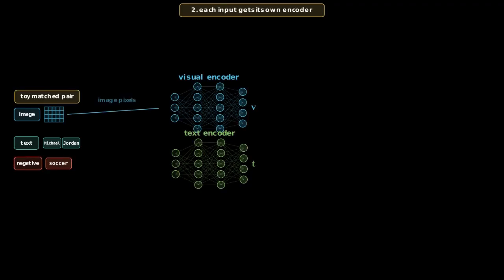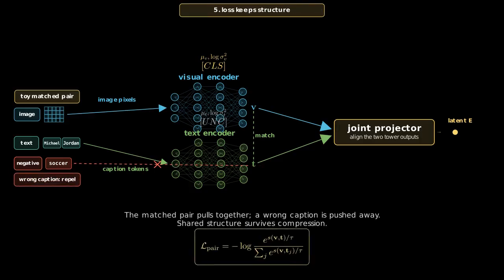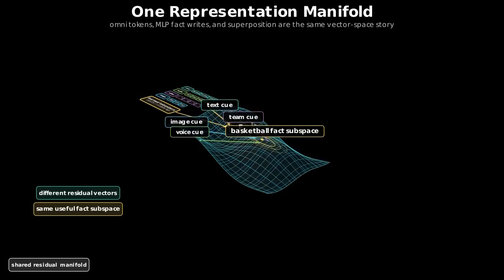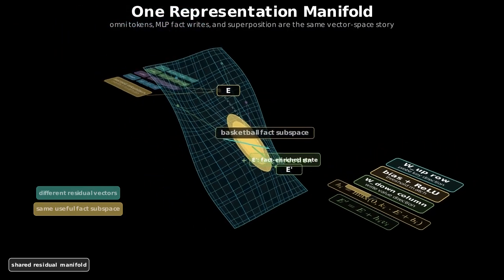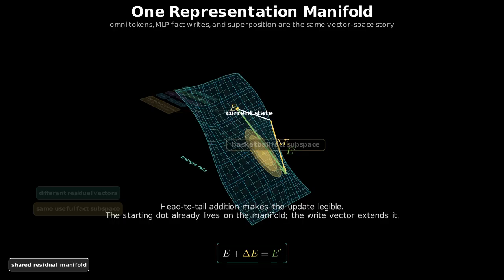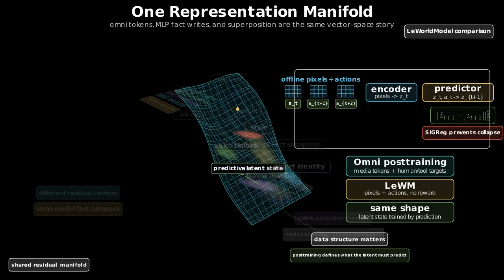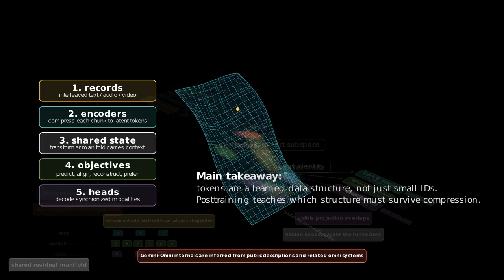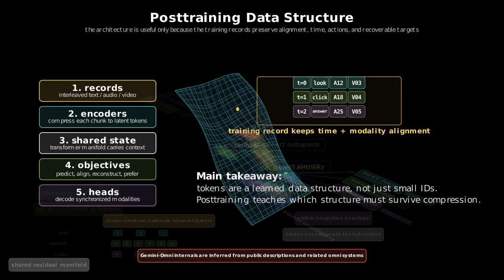Google Gemini Omni Explained: The Architecture Behind Any-Input Video AI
Google just introduced Gemini Omni Flash, the first model in the Gemini Omni family: a multimodal
  generation model that can take text, images, video, and audio references and create or edit video
  through conversation.

  This explainer goes beyond the product demo. We build a visual intuition for how an omni model may
  work under the hood:

  - how raw media becomes compact latent tokens
  - why token compression can preserve recoverable structure
  - how a shared transformer state acts like a representation manifold
  - how MLPs can store and write fact-like directions
  - why superposition lets many features coexist
  - how posttraining data structure teaches the model what to preserve
  - how this compares with LeWorldModel-style latent world modeling

  This is not a leak of Gemini Omni internals. It is a grounded architecture explanation based on
  Google’s public Gemini Omni descriptions, related omni model ideas, and recent latent world model
  research.